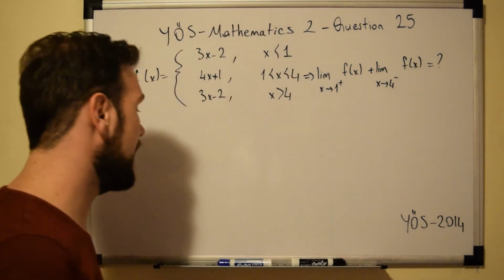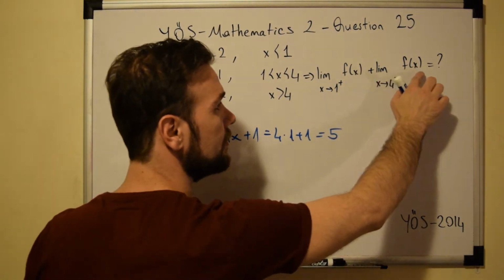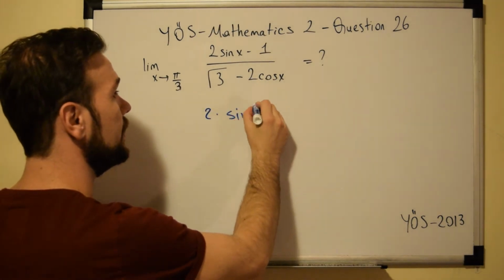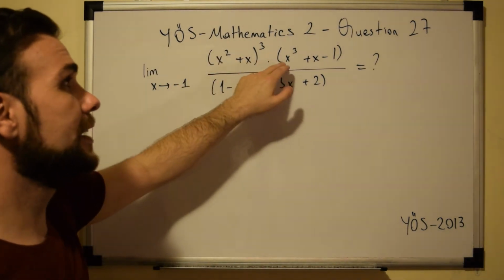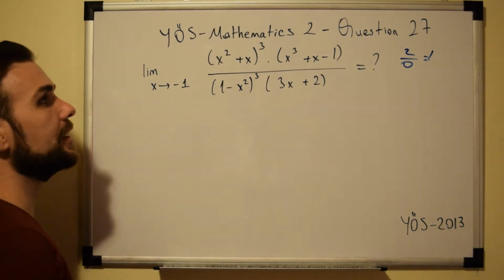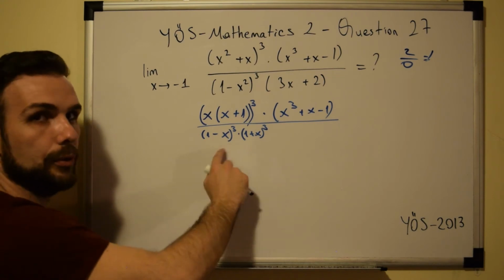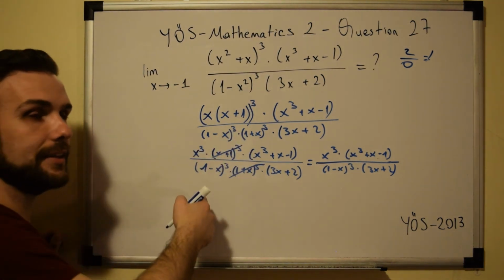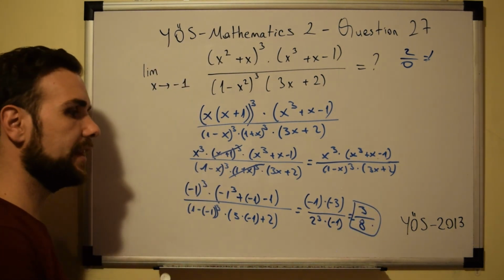YÖS | Math 2 Section | Question 25 - 26 - 27